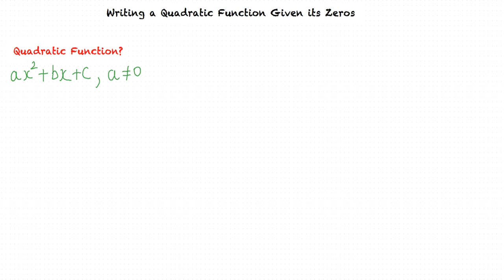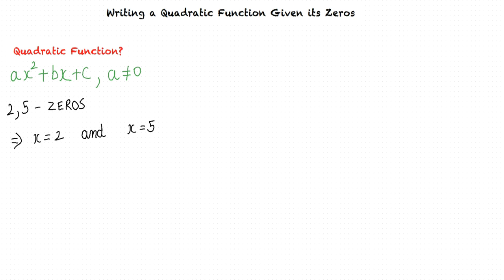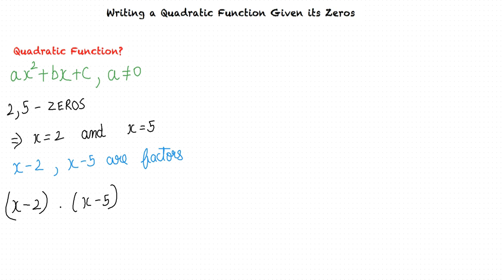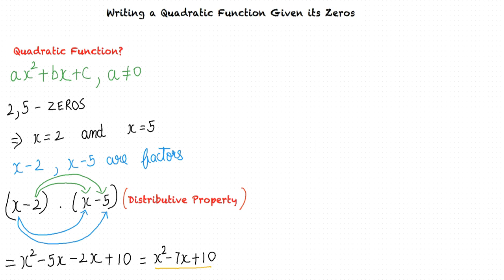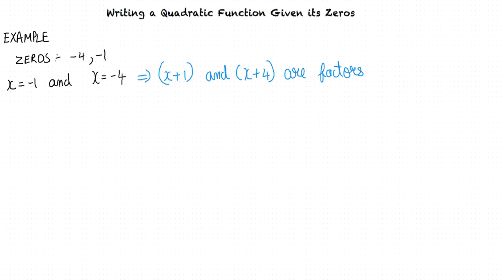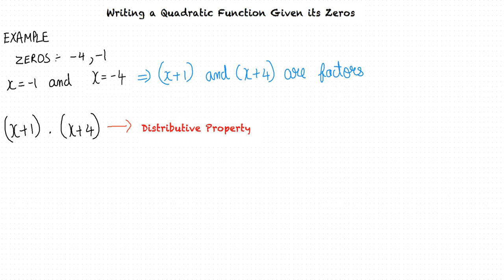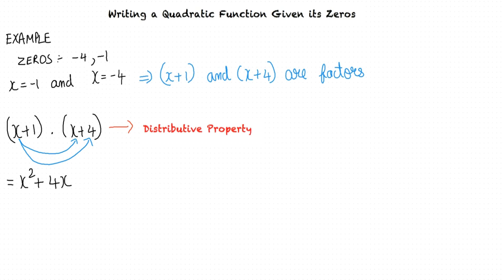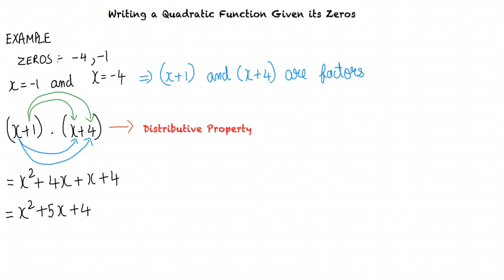Topic : Writing a Quadratic Function Given its Zeros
This is a topic level video of Writing a Quadratic Function Given its Zeros for ASU.

Join us!